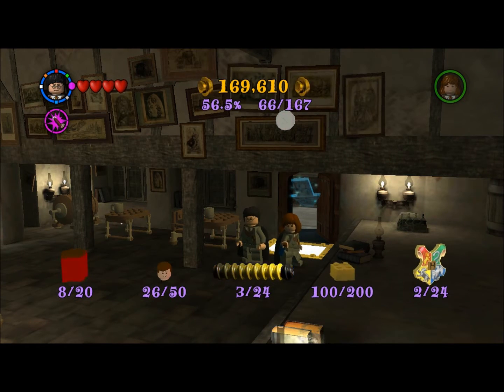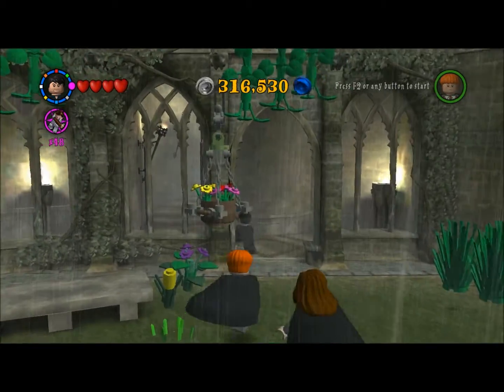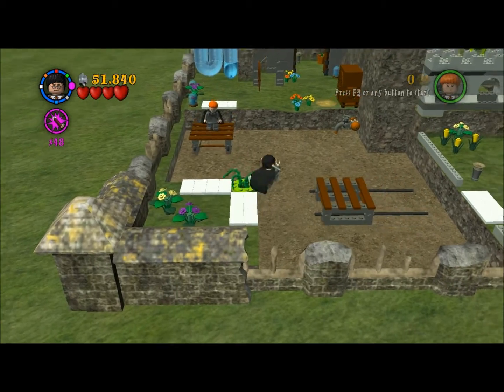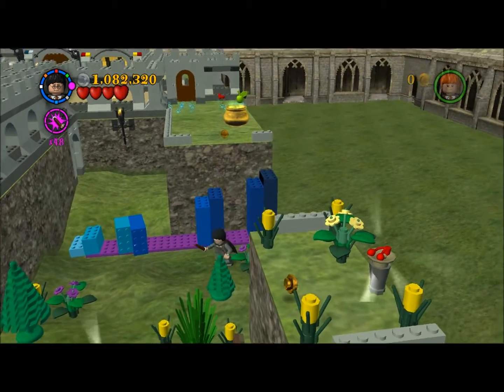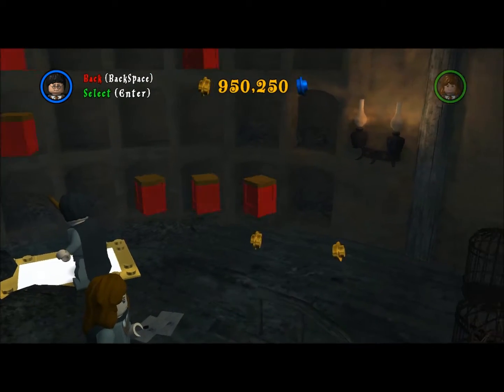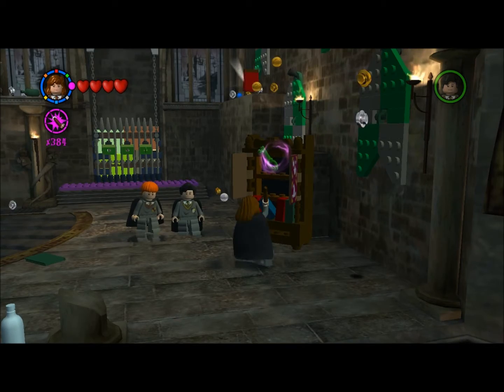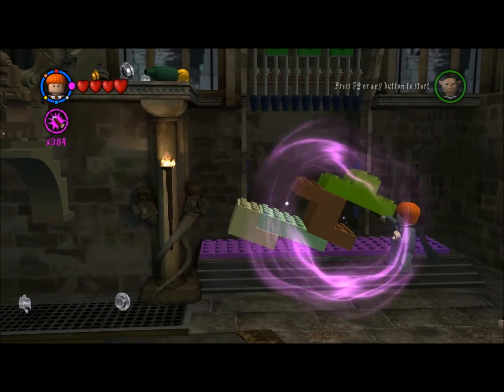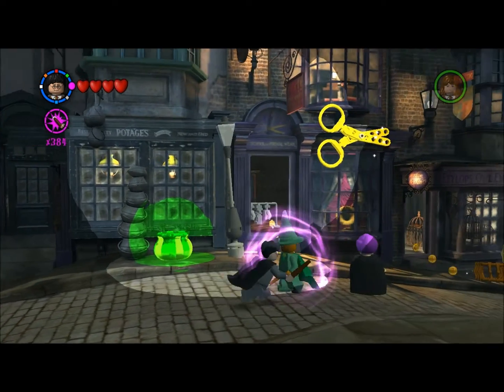Let's Play Lego Harry Potter Years 1-4 Ep21: Stud Grinding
Getting fast magic (hoping for stud magnet). Finishing the last Gringotts bonus level. I do find stud magnet later (it's at the quidditch field time turner zone). Also getting Score X 10